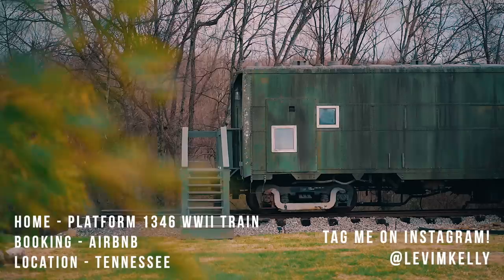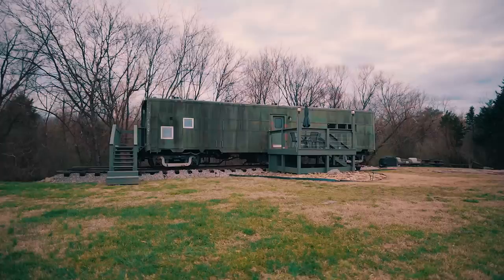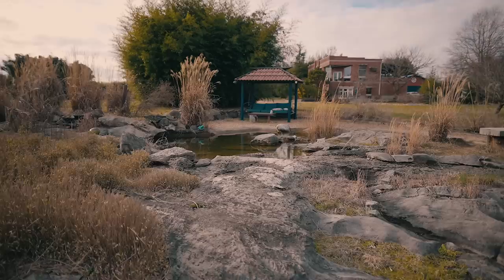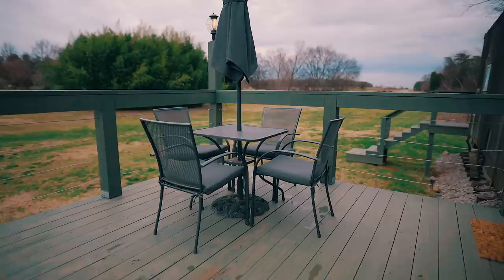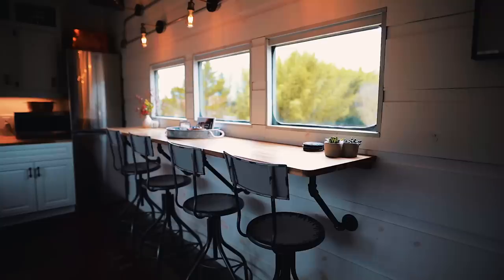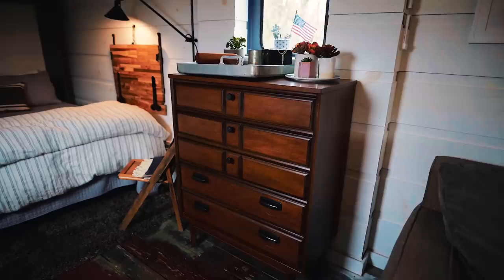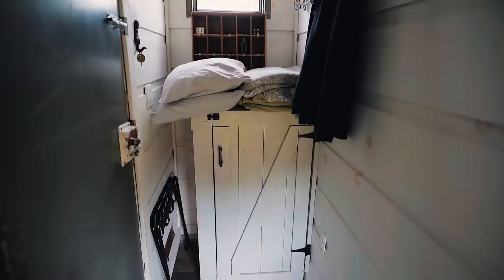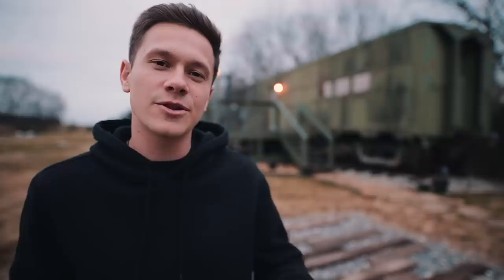WWII Train Car Converted Into a PERFECT Airbnb! | FULL TOUR! (Platform 1346)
This WWII Railway Train car that was originally used as a kitchen still lives on as a wonderful Airbnb located in Maryville, Tennessee! Full of character and charm, this Airbnb is definitely worth going out of your way to visit! Great attention to detail everywhere plus you will feel like you're living in a movie!

Where to buy a dome!

Follow them!